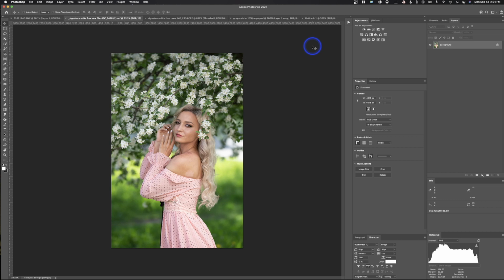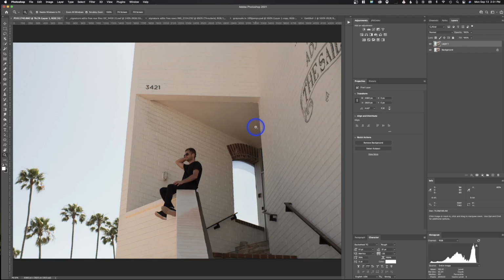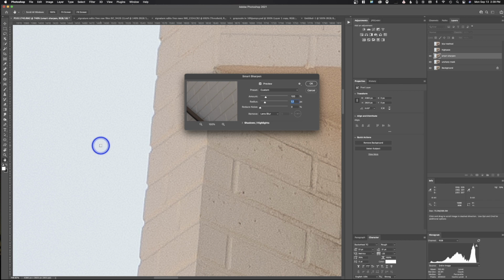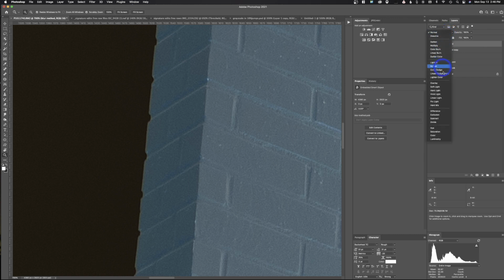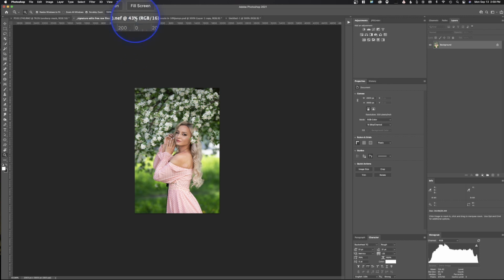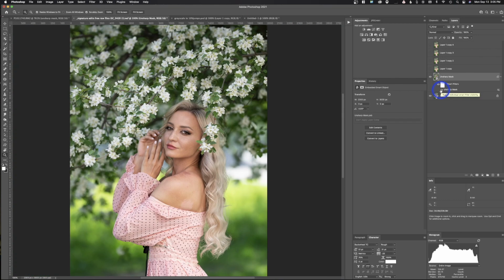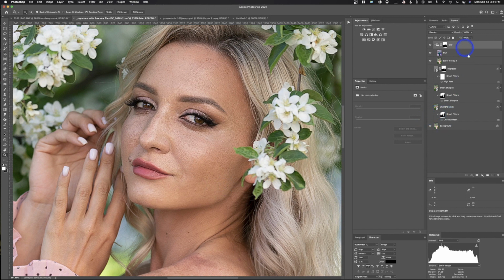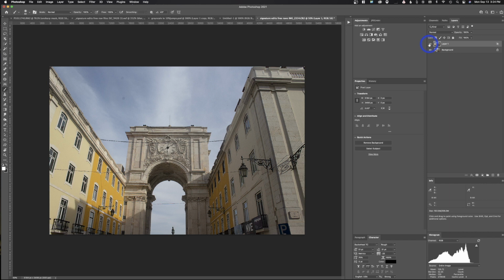The Truth About Sharpening in Photoshop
The Truth About Sharpening in Photoshop.  Don't be tricked by YouTubers' pushing a method, they are just pushing you to watch a video. I will show you the blur method, high pass, smart sharpen and unsharp mask.  You will be surprised that all these methods all do the same thing but in just a little different way.  However, I will show you what really matters when sharpening, no matter which method you use.
This is a deep dive into exactly how sharpening works, how to do all the methods and how to apply sharpening to your image.